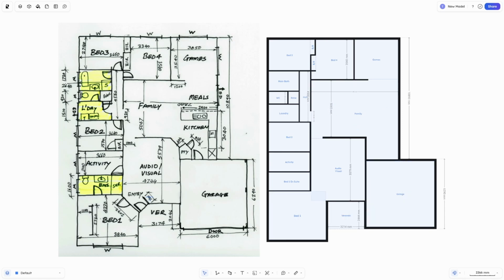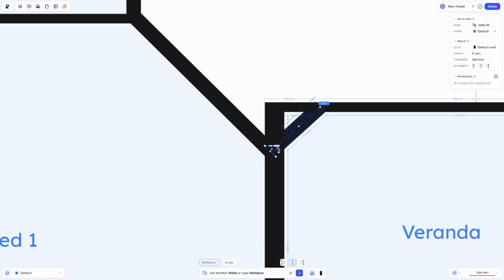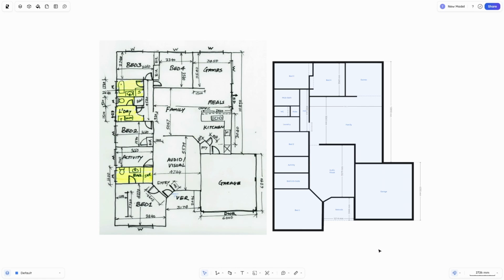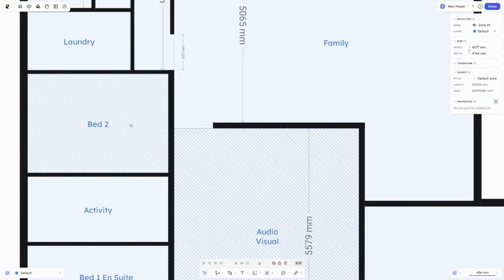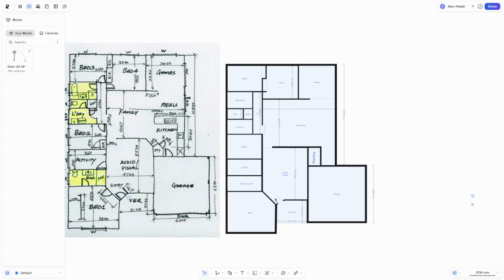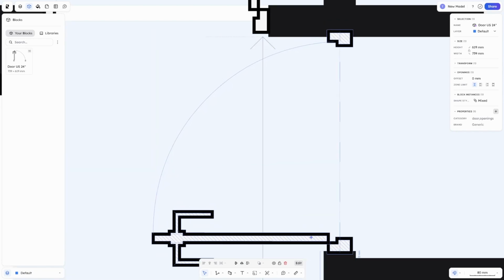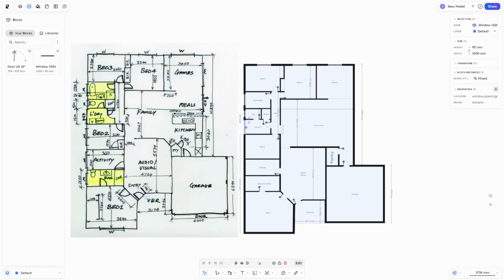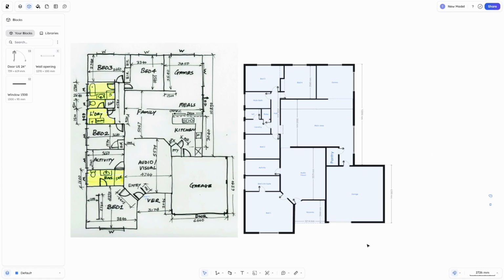Framing the View: Doors & Windows Are In! - Episode 4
In Episode 4 of our Rayon Design floor plan series, watch as our bungalow takes on a new dimension. This episode is all about adding character and connectivity: chamfering off the entrance way and strategically placing doors and windows throughout. As each door and window finds its place, the house begins to reveal its personality and functionality, inching closer to a fully realized home.

We're not just laying out walls and rooms; we're crafting spaces where light meets design, where each opening is more than just an entrance or a view – it's a statement. Join me in this intricate process of detailing, as the bungalow really starts to take shape and come to life.

Your feedback and thoughts are invaluable. Let's continue this creative journey together, shaping spaces into a place called home!